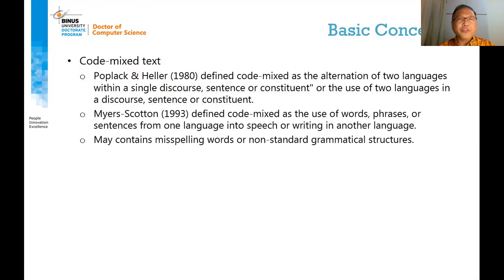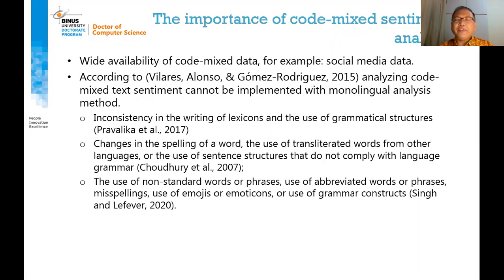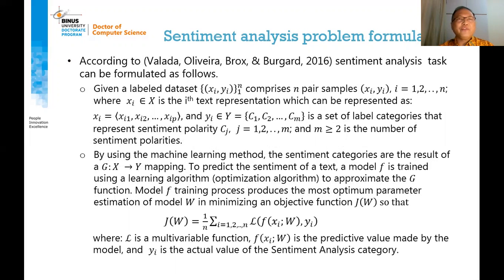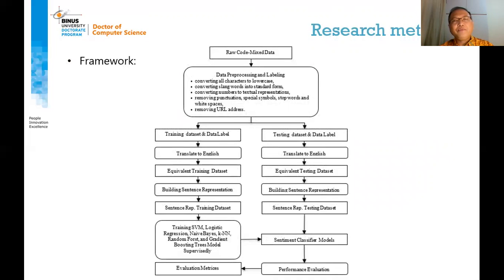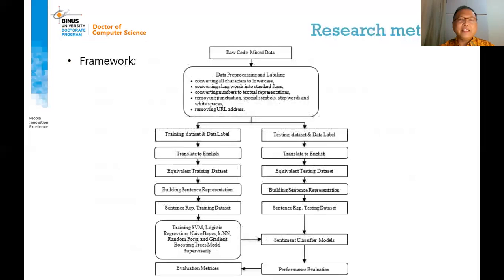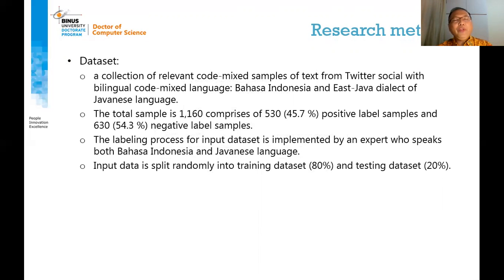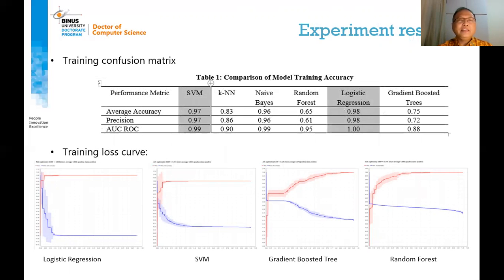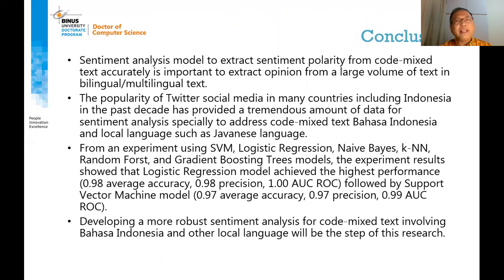Paper 1 Sentiment Analysis from Code Mixed Twitter Data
Sentiment Analysis Code-mixed of Bahasa Indonesia and Javanese Language